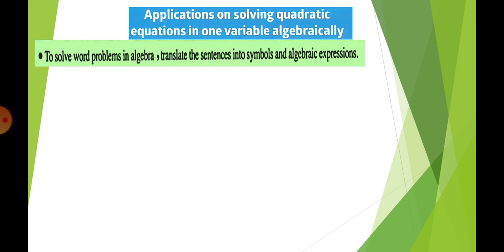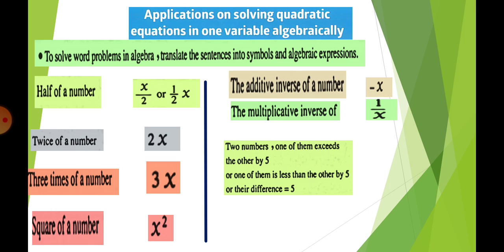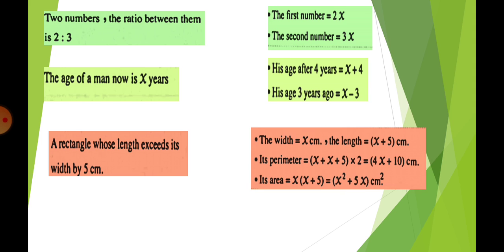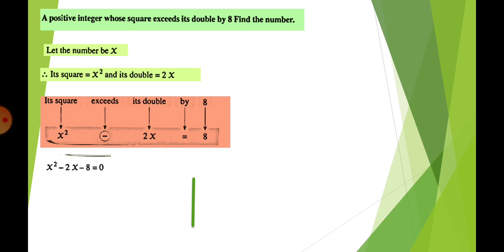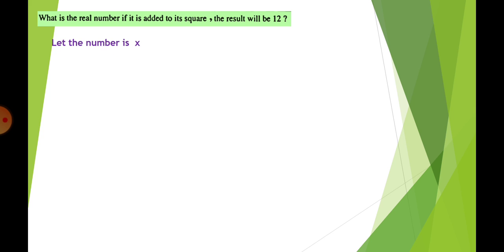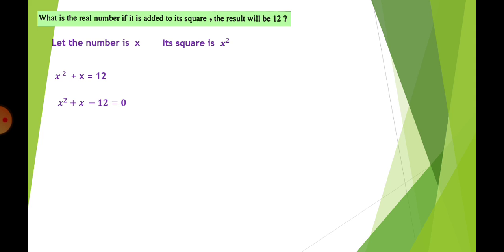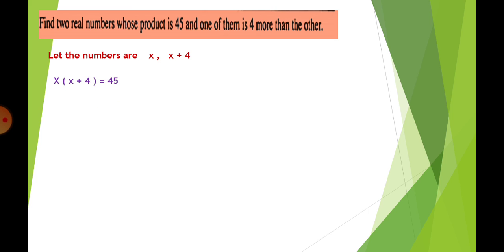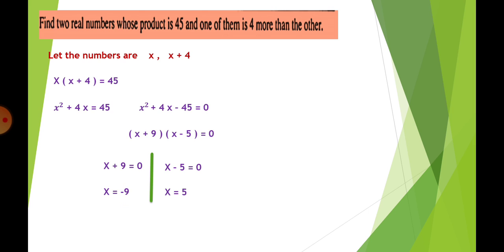unit 1 lesson7 ( application on equation ) part 2